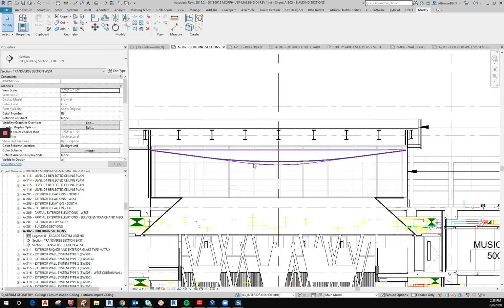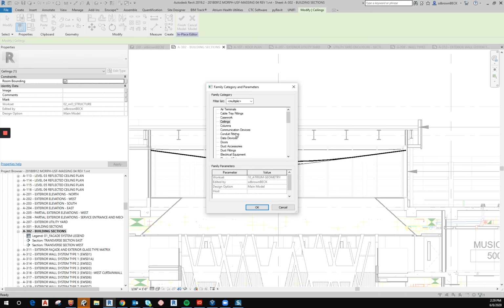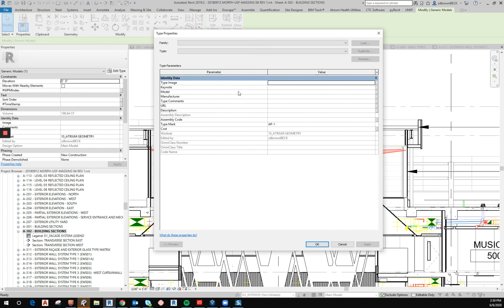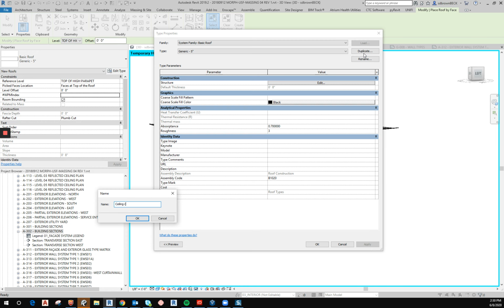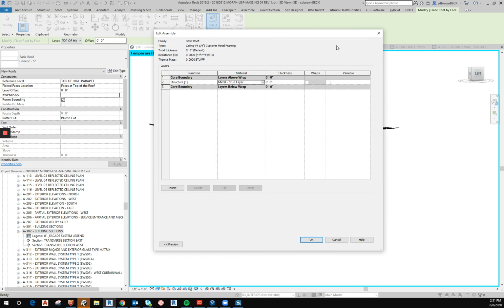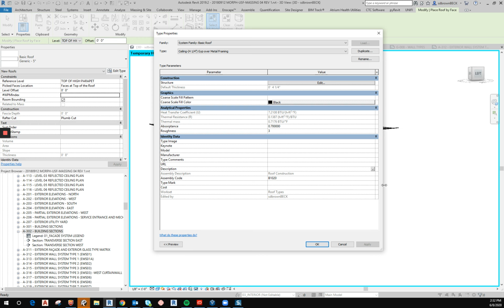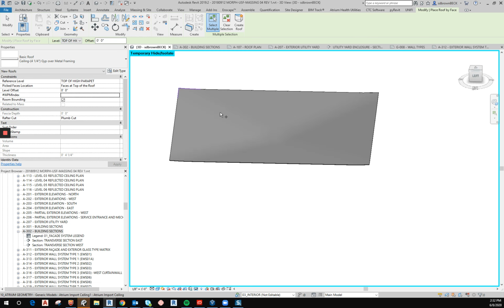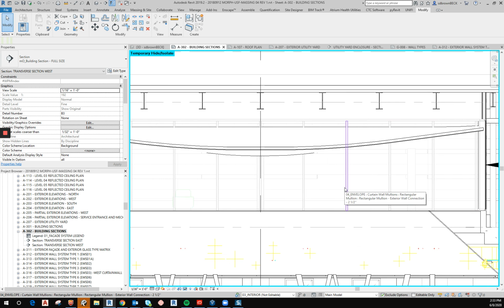Ceiling Modeling: Custom or Complex Shapes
this video is an example of best practices to use when creating ceilings that are more complex then a simple slope or flat ceiling.